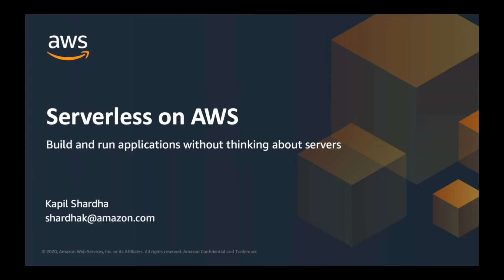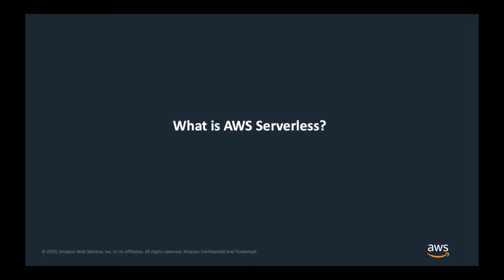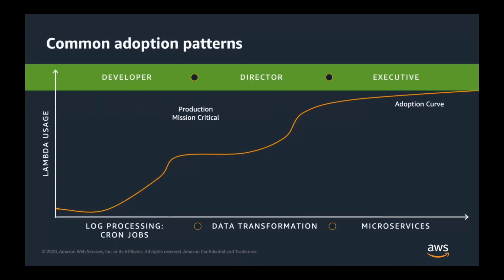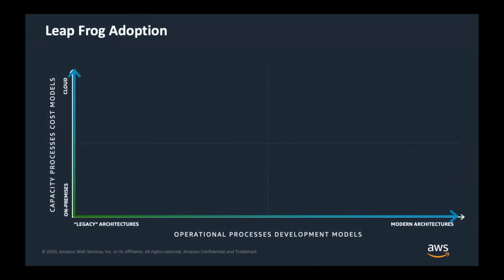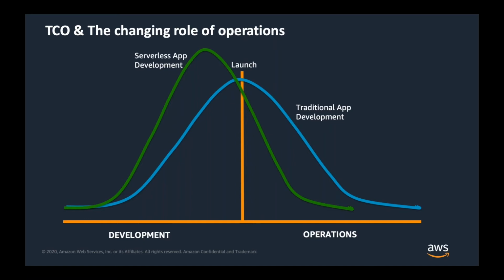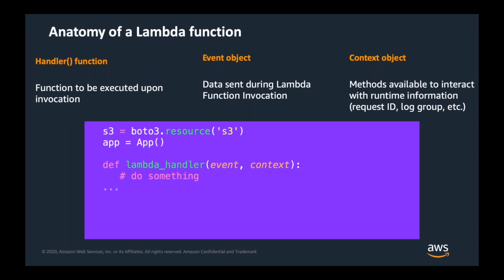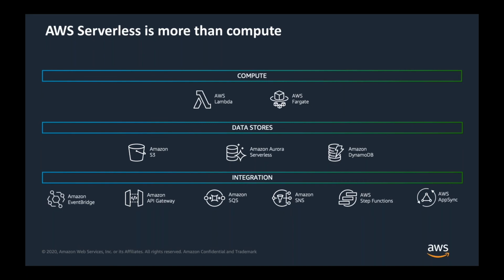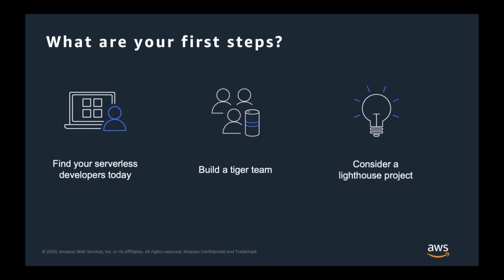AWS - Serverless: Build and Run Applications Without Thinking About Servers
Kapil Shardha, Solutions Architect, AWS

Serverless is the native architecture of the cloud that enables you to shift more of your operational responsibilities to AWS, increasing your agility and innovation. Serverless allows you to build and run applications and services without thinking about servers. It eliminates infrastructure management tasks such as server or cluster provisioning, patching, operating system maintenance, and capacity provisioning. You can build them for nearly any type of application or backend service, and everything required to run and scale your application with high availability is handled for you.

Serverless enables you to build modern applications with increased agility and lower total cost of ownership. Building serverless applications means that your developers can focus on their core product instead of worrying about managing and operating servers or runtimes, either in the cloud or on-premises. This reduced overhead lets developers reclaim time and energy that can be spent on developing great products which scale and that are reliable.

AWS provides a set of fully managed services that you can use to build and run serverless applications. Serverless applications don’t require provisioning, maintaining, and administering servers for backend components such as compute, databases, storage, stream processing, message queueing, and more. You also no longer need to worry about ensuring application fault tolerance and availability. Instead, AWS handles all of these capabilities for you. This allows you to focus on product innovation while enjoying faster time-to-market.